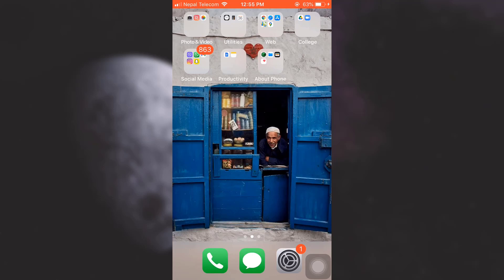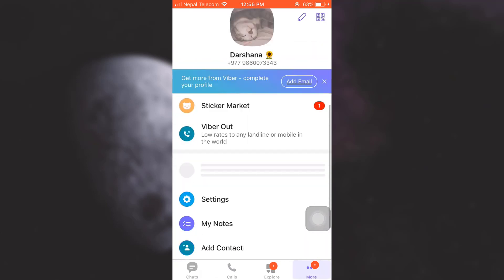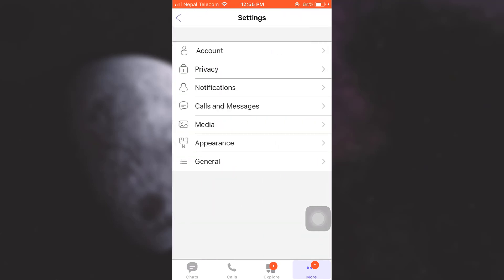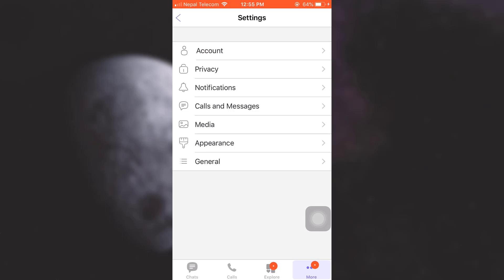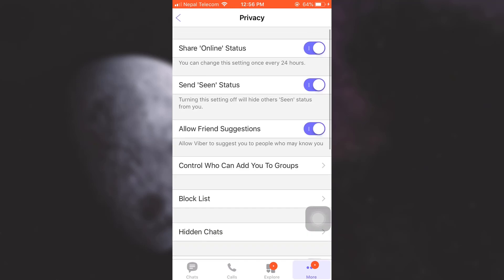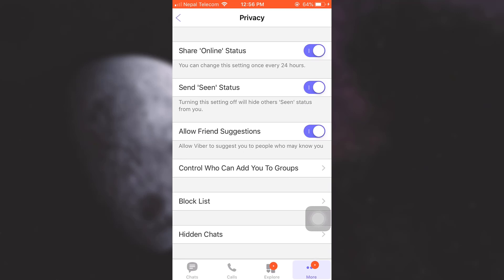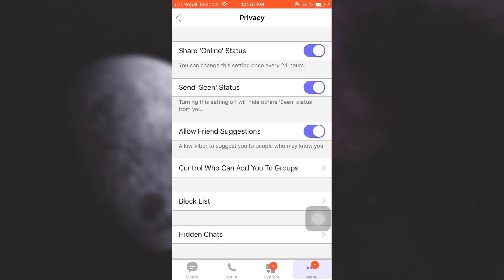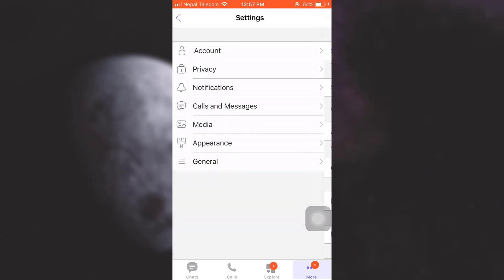Hide Last Seen in Viber | Turn Off Last Seen on Viber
Want to use Viber while staying offline but don’t really know how? Well, you’ve come across just the right video.
Simply, follow the steps in the manner listed down below:
1. Open the Viber app you have installed on your phone earlier.
2. On the homepage, tap on the three dots icon on the bottom right corner of the screen.
3. Tap on settings followed by the second option i.e. privacy.
4. Turn off the share online status option to stay offline.
5. Turn off send seen status option if you do not want others to know after you’ve seen their message.